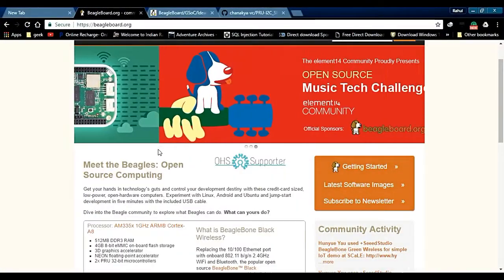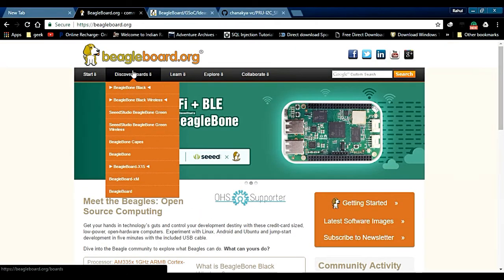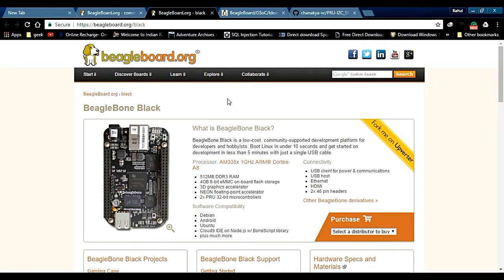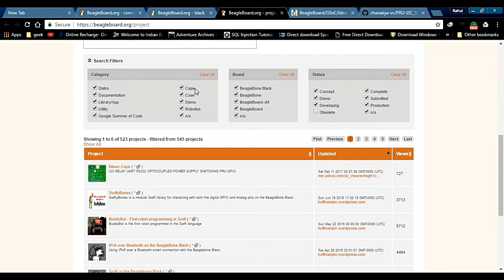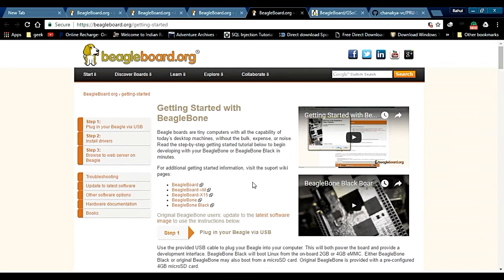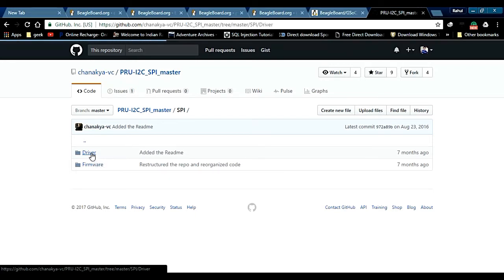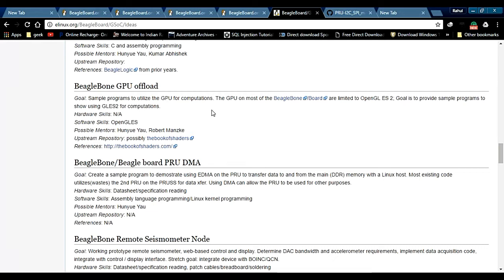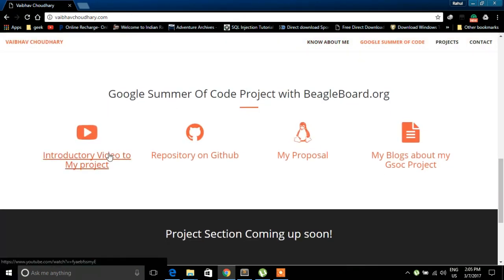How to start with Google Summer Of Code ,Beagle Board Org ?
Vaibhav Choudhary Ex GSOCER'16 sharing his experience about GSOC'16 with Coding Planet, he has done project with  organization Beagle Board. He is also sharing how to start with open source Project. If you have interest in hardware or have interest in kernel development ,C language excites you than watch this video.